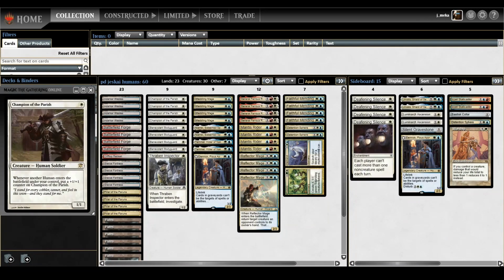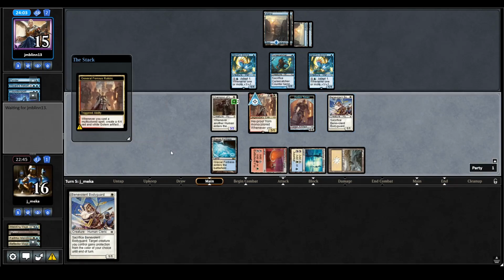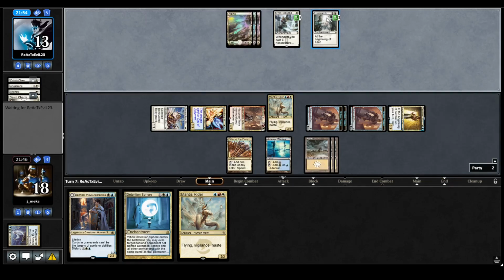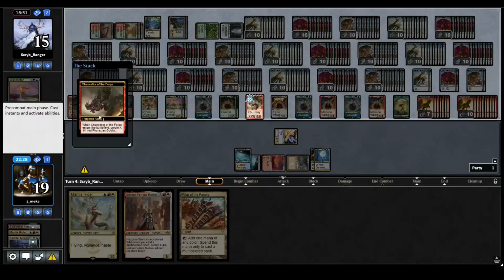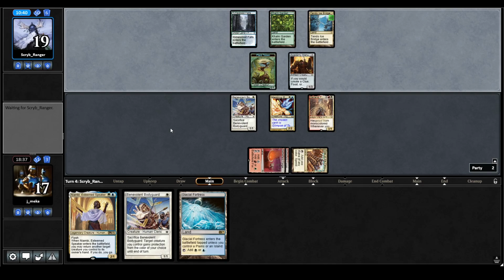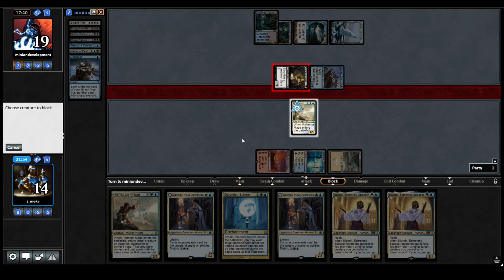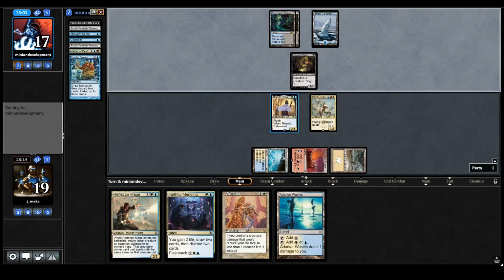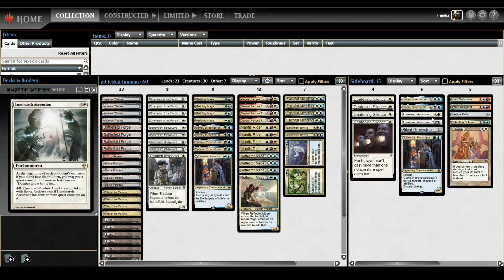[Penny Dreadful] JESKAI HUMANS! THE ULTIMATE SWISS ARMY KNIFE OF SEASON 23!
(SEASON 23)

0:00 - Deck Tech
9:10 - Round 1 vs Merfolk
21:57 - Round 2 vs Turbo Fog
28:47 - Round 3 vs Warp World
53:47 - Round 4 vs Dimir Bridge from Below
1:19:15 - Round 5 vs Hypergenesis
1:29:05 - Final Thoughts